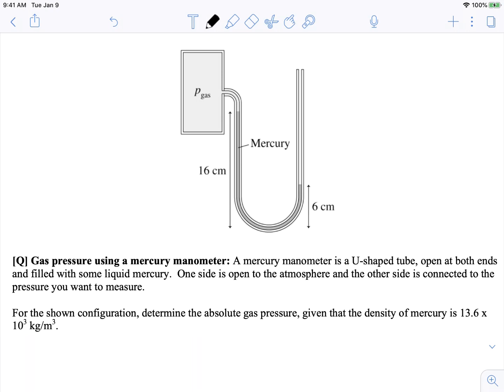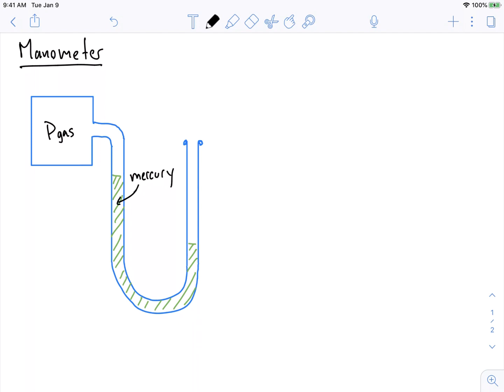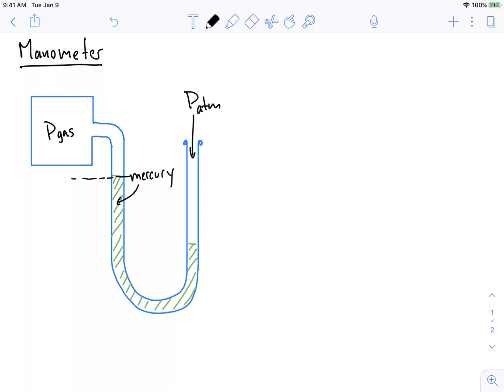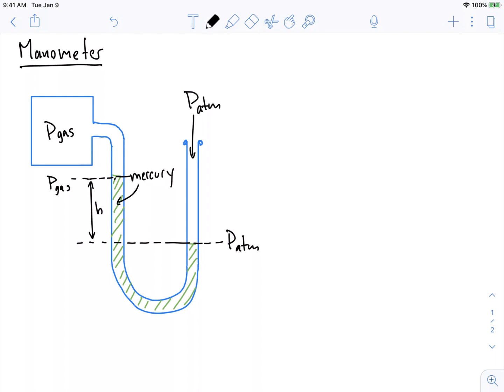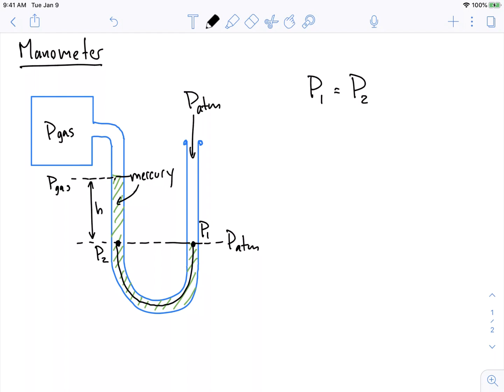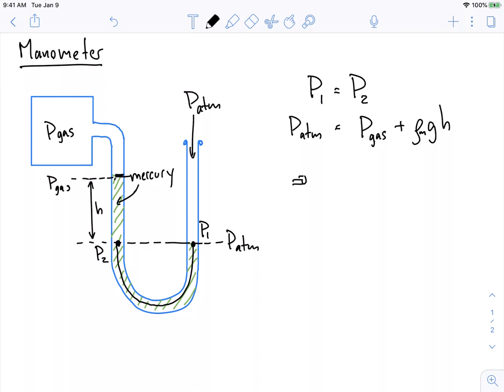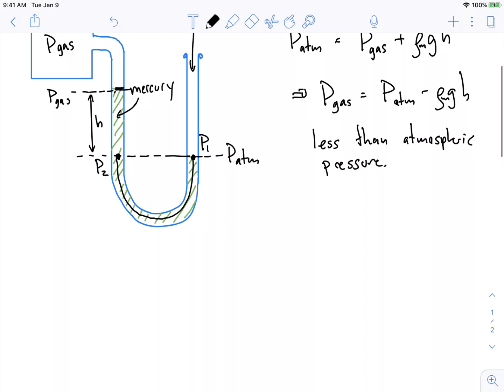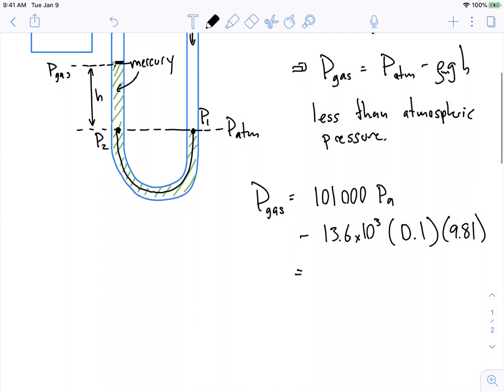What you don't know about Manometers could save your life!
This is the solution to the standard mercury manometer problem.